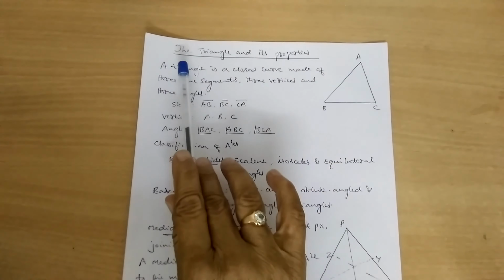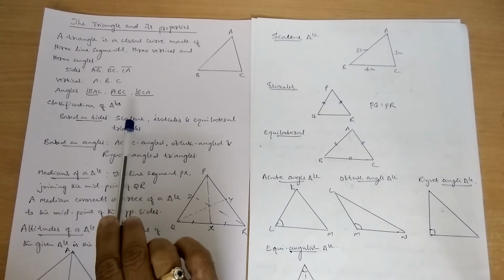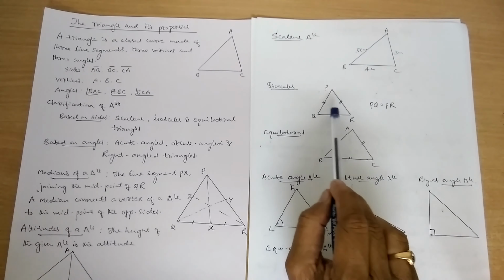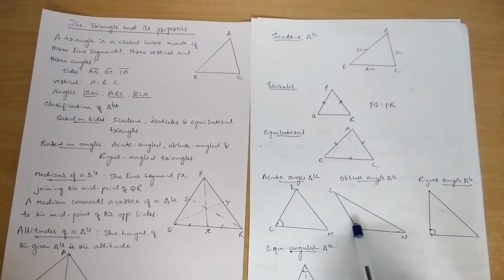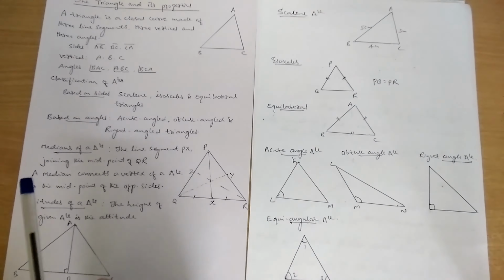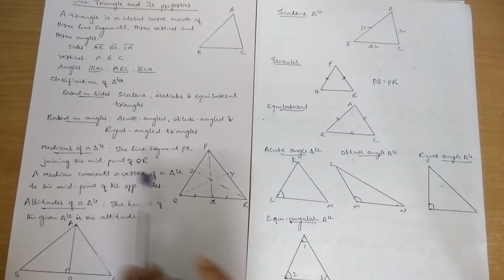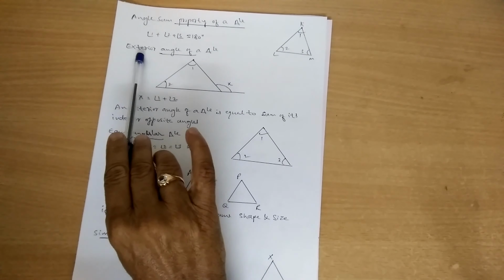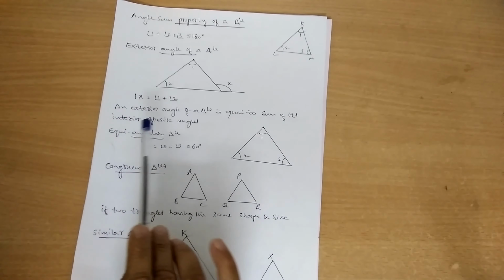Properties of Triangles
This video explains properties of triangles and their classification based on sides and angles